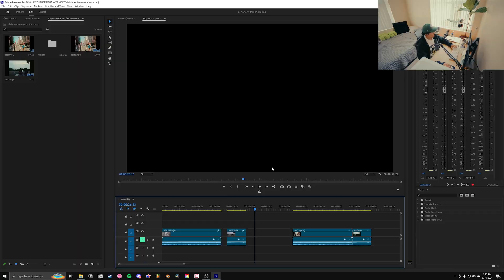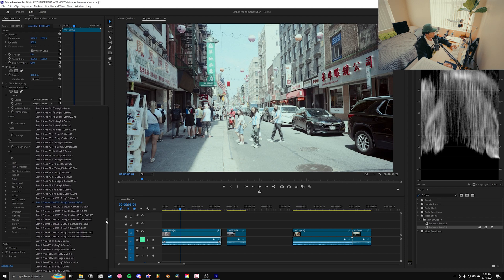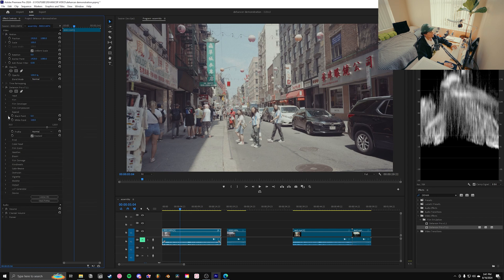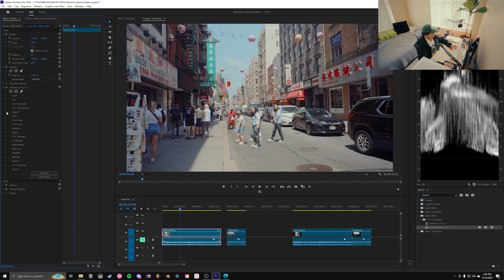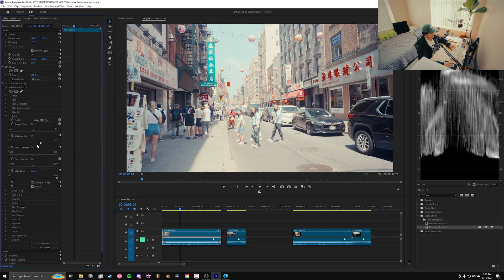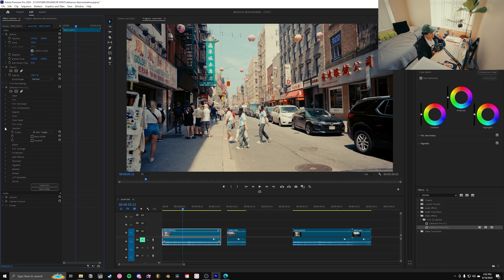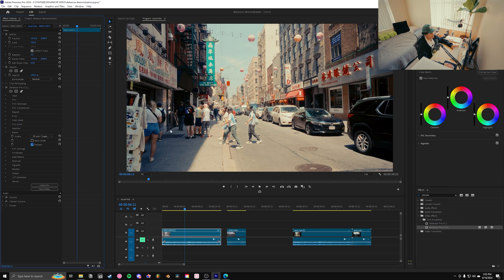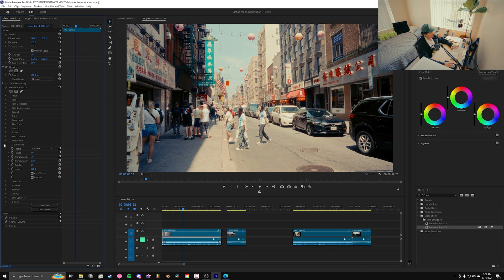Film Emulation Walkthrough | Dehancer Tutorial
Video Chapters:
0:00 - Intro
1:02 - Tutorial (Example Clip 1)
1:34 - Disclaimer
1:55 - Lumetri Color
2:26 - Input
3:43 - Film
4:39 - Expand
5:08 - Film Developer
5:57 - Film Compression
7:14 - Print
8:21 - Color Head
9:27 - Film Grain
11:10 - Halation
12:03 - Bloom
12:27 - Film Damage
13:03 - Film Breathe
13:39 - Gate Weave
14:07 - Overscan
15:39 - Vignette
15:51 - Monitor
16:01 - Example Clip 2
18:50 - DISCOUNT CODE
19:25 - Outro